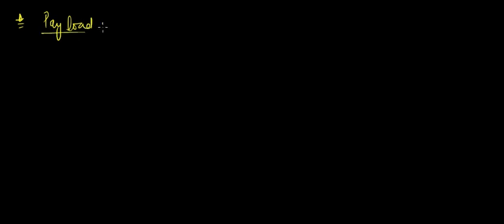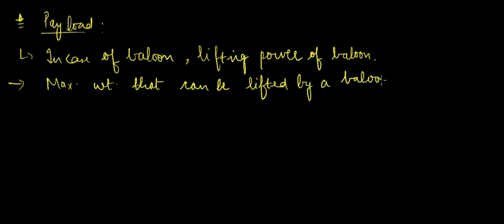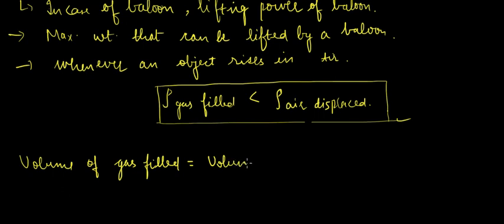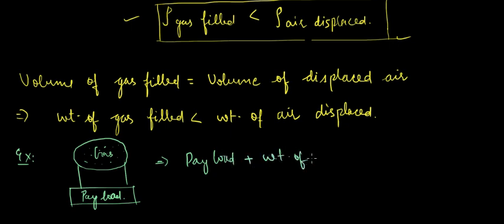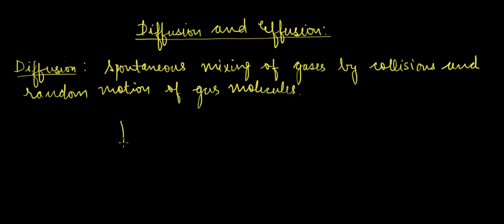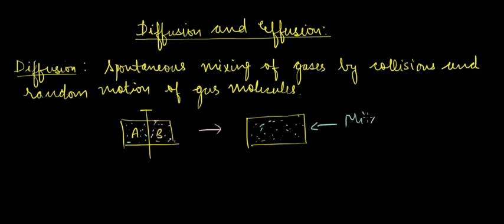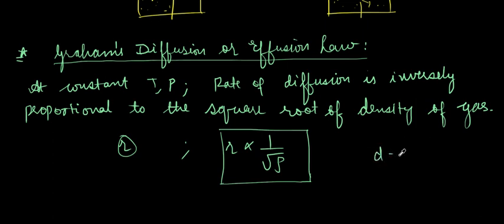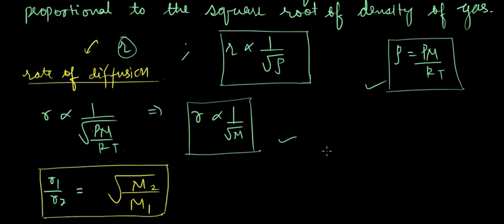161. Diffusion and Effusion